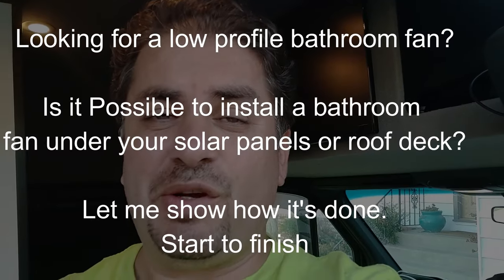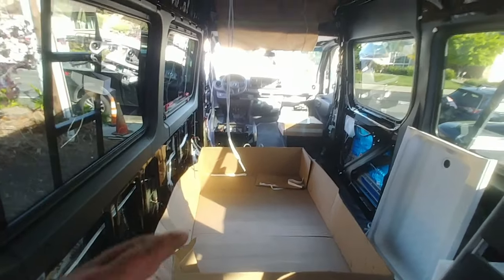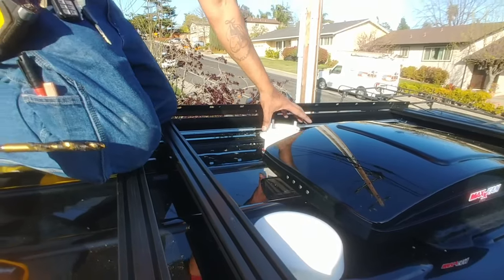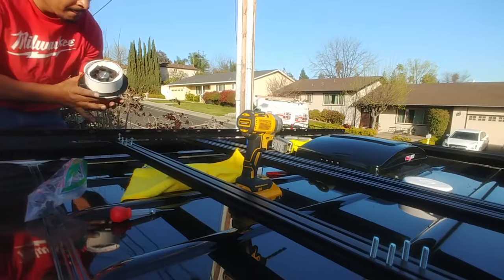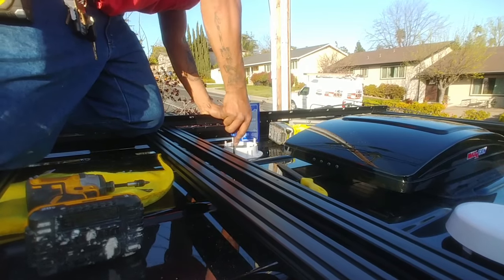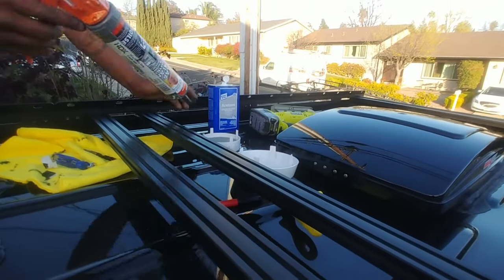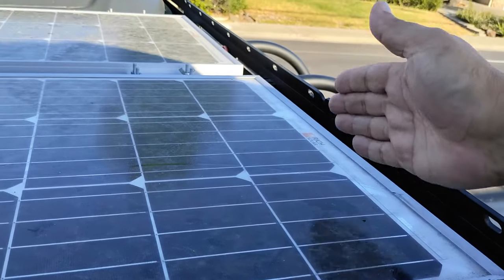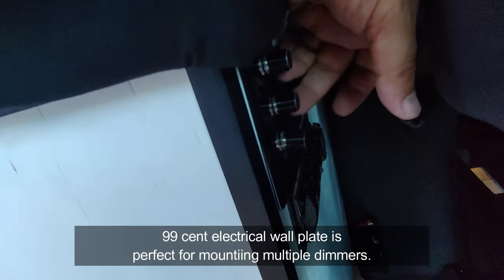Van Life DIY Bathroom Fan Install▶️ Low Profile Fan For Camper Van Bathroom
Finding a fan that fits under your solar panels on your van conversion is hard! In this video, I'm going to share my success with you and give your some helpful tips along the way.

▶️Link to fan

▶️Sprinter Bathroom Fan Install - Low Profile Fan For Camper Van Bathroom

Maso bathroom fan
Sprinter bathroom fan
van conversion bathroom fan maxxair fan install vanlife diaries rv life van life rv living

0:00 Innovative installation of a fan in a camper van bathroom to maintain a fresh environment.
3:06 Installation of a low profile fan in a camper van bathroom.
7:14 Efficient fan installation for camper van bathroom with odor control and sun protection.